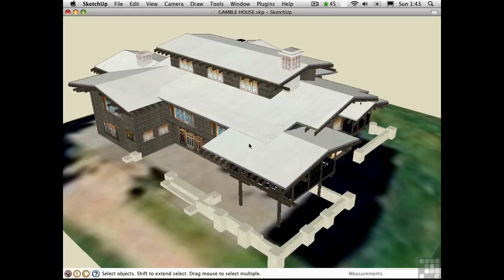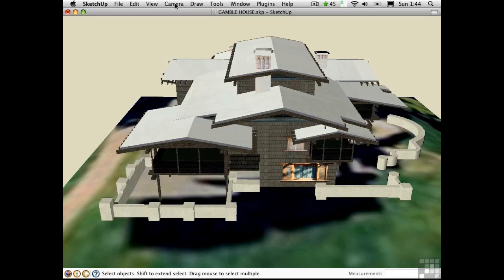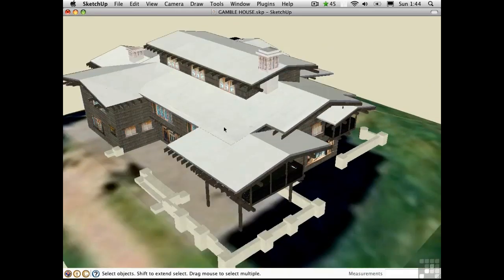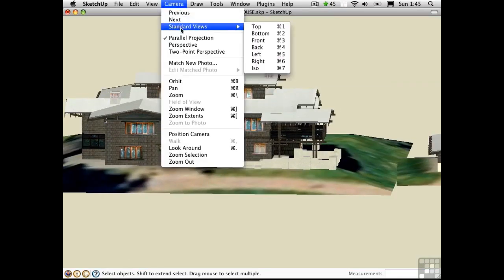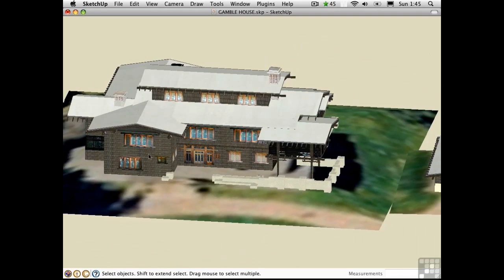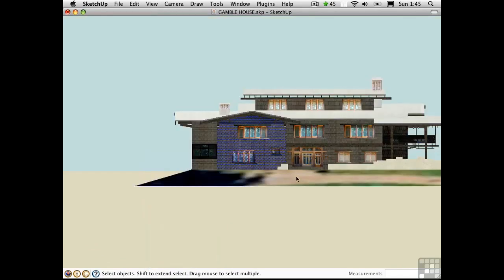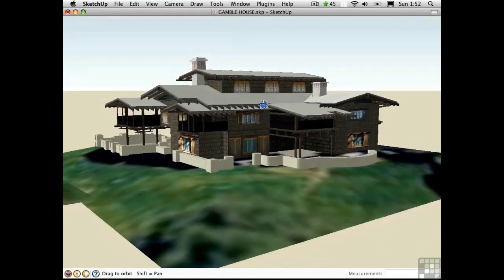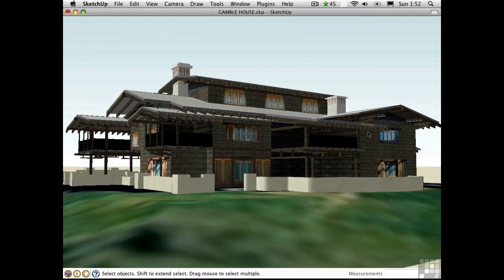Sketchup Tutorial | Parallel Projection, Perspective, And Two-Point Perspective